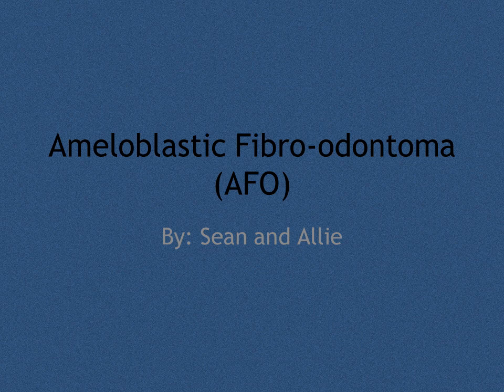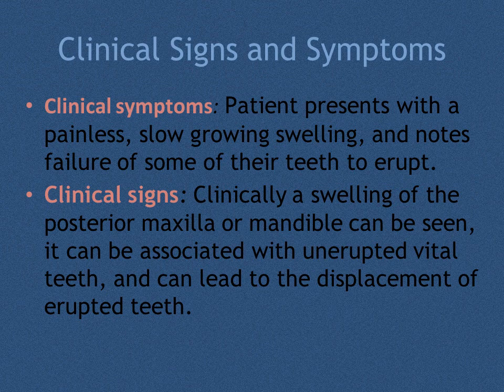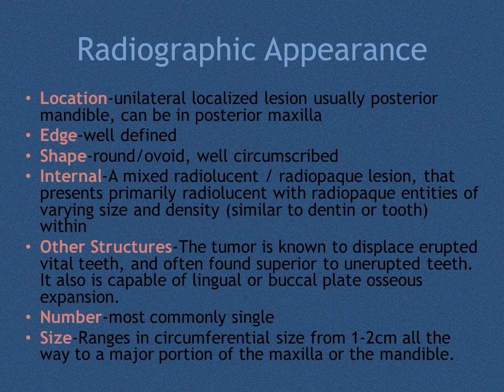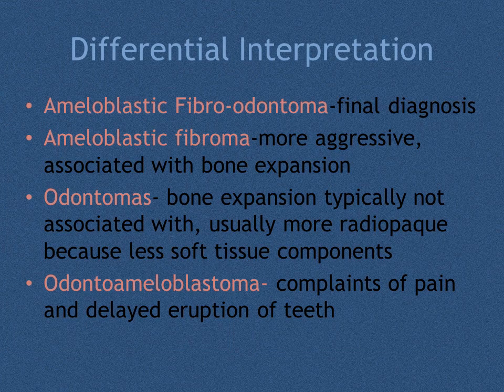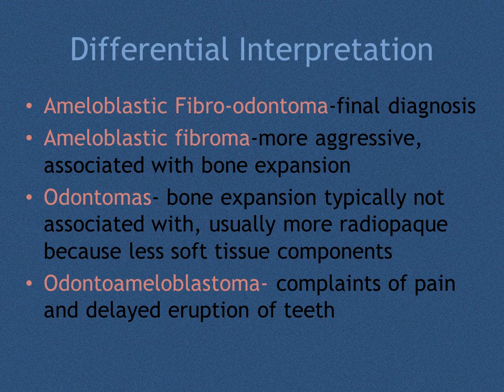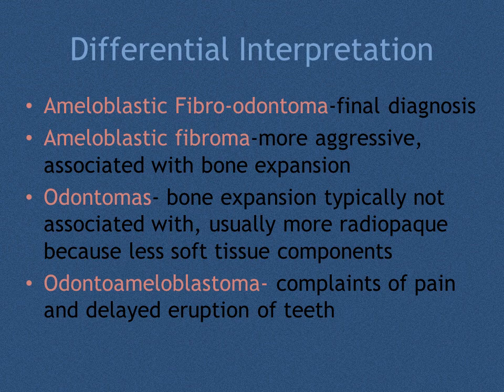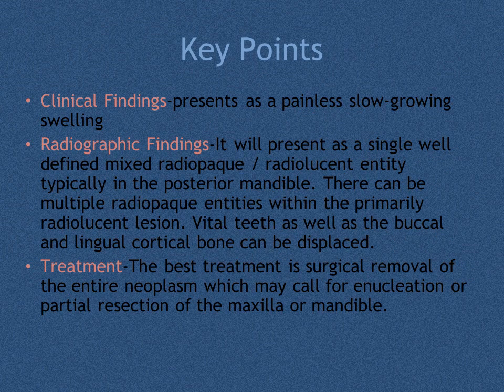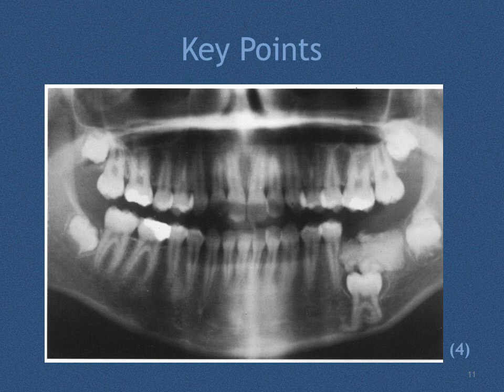Ameloblastic Fibro-odontoma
Educational video made by UNMC College of Dentistry Class of 2016 Dental Students.